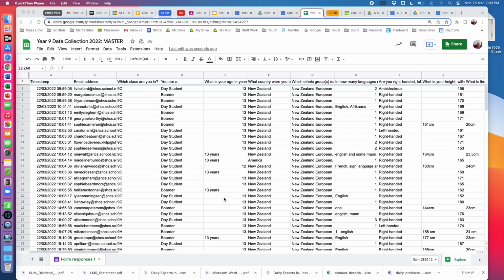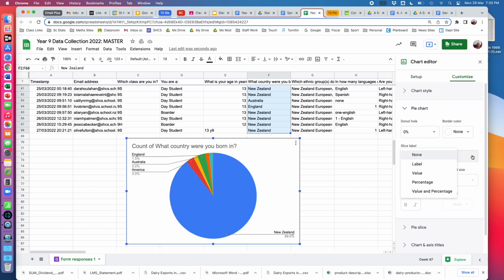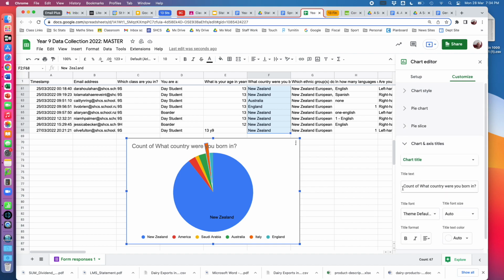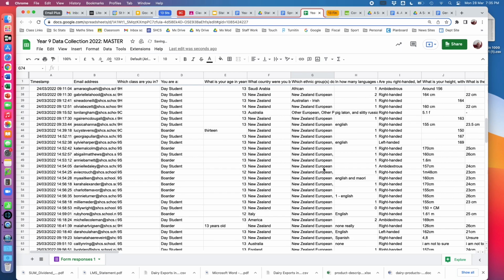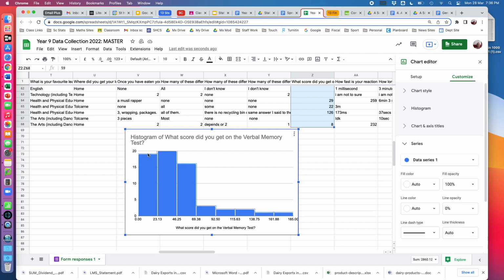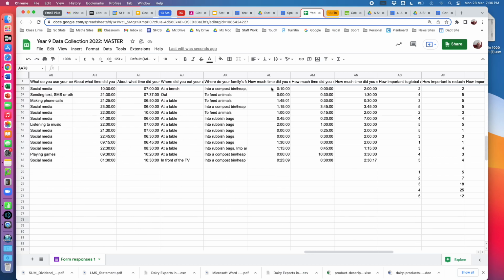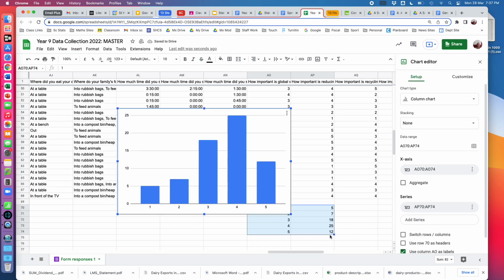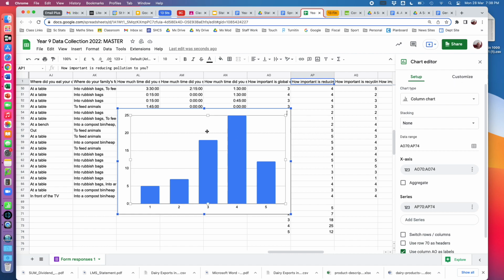Statistical Graphs on Googlesheets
The basics of graphing from a data set using google sheets.
Pie graph, Histogram and Bar Chart